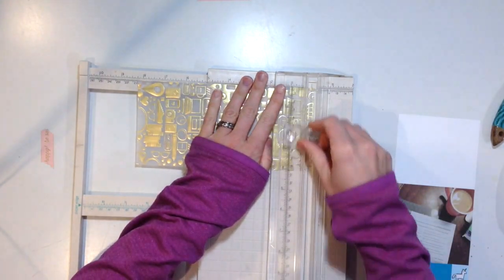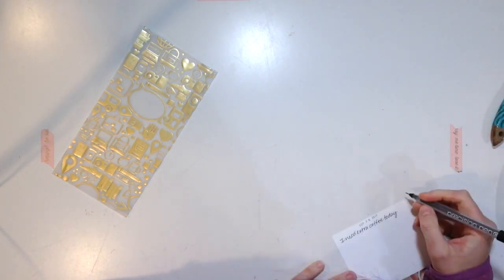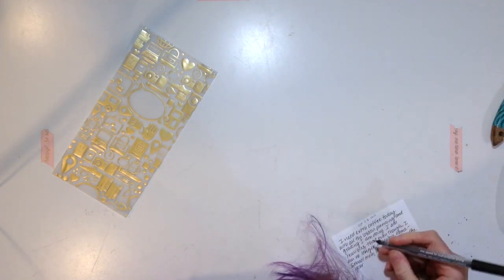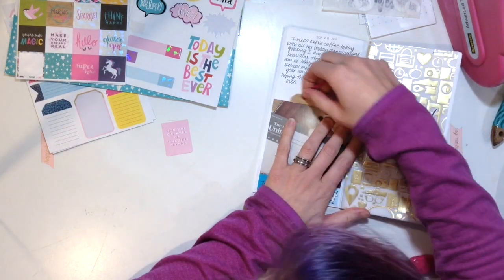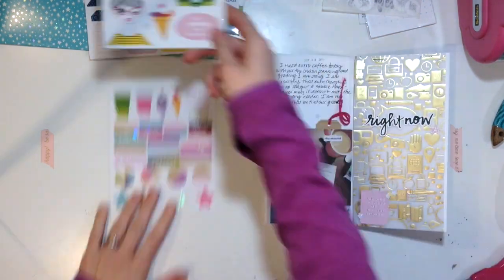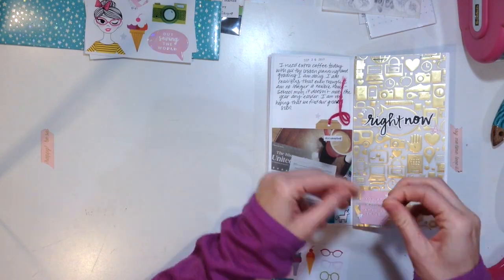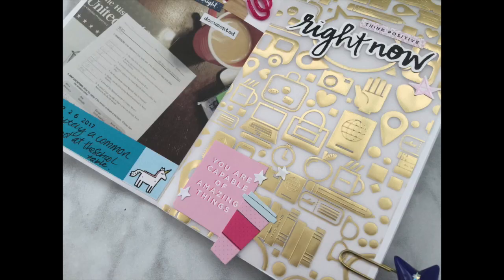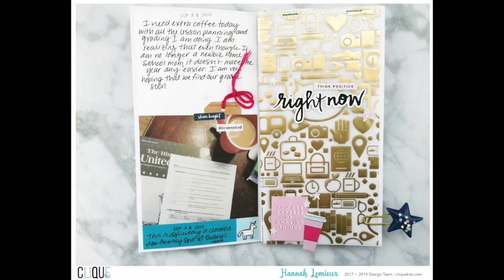Clique Kits October Girl Tribe Traveler's Notebook Kit: Yearbook Blog post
Aloha!!
I am sharing a Clique Kits October Girl Tribe Traveler's Notebook spread. This is for the Clique Kits Yearbook Blog Post.

I am using the October Girl Tribe Traveler's Notebook Kit,

Here is a link to the Clique Kits main Blog,

Have a fabulous and inspired day!!!
Hannah